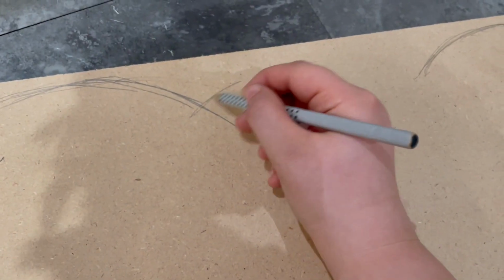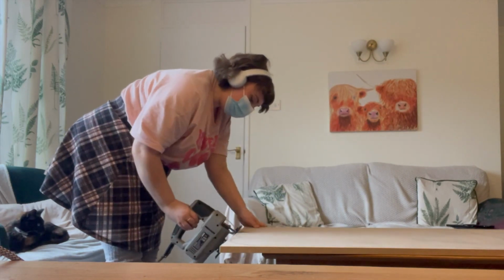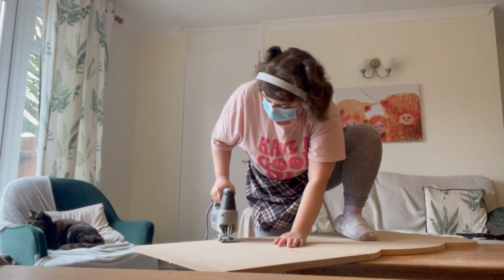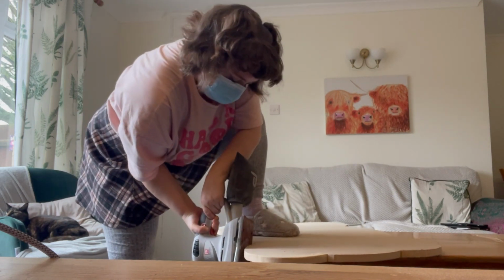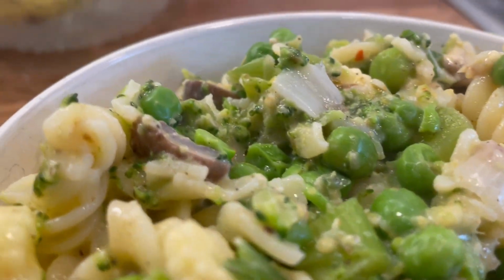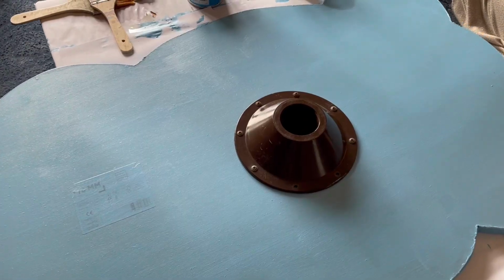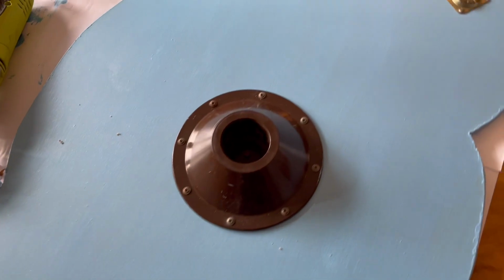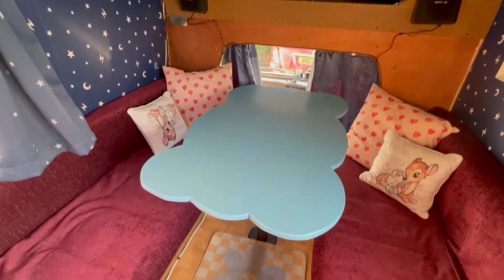How I Made This Cloud Shaped Dining Table For My Camper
How I made this cloud shaped table for my camper!

If you want to support me outside of this channel, check out my business by searching @ brattybatshop on any social media or Etsy, or check out my site brattybat.com!

Sims themed Etsy shop